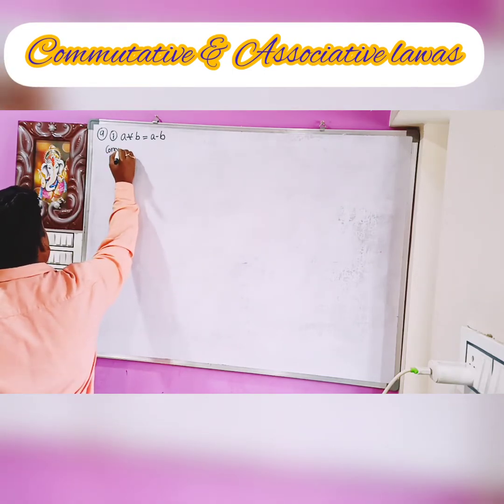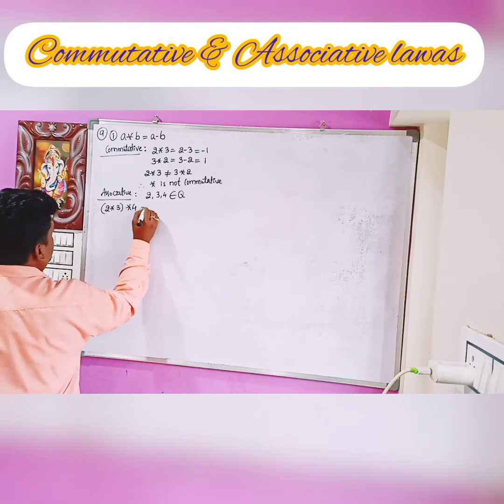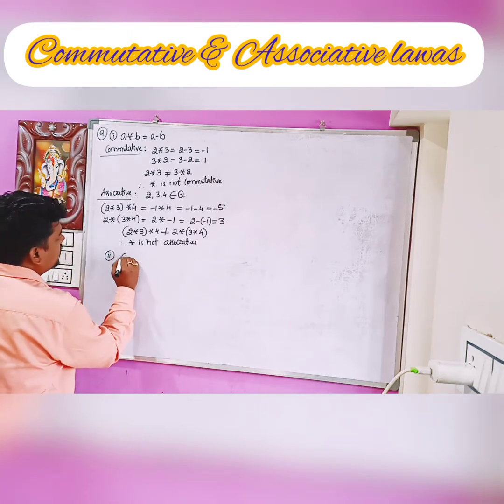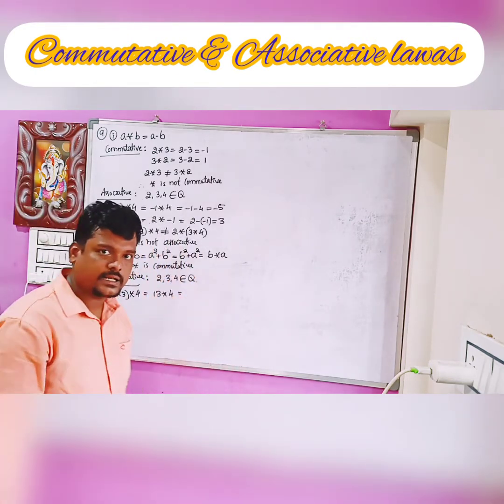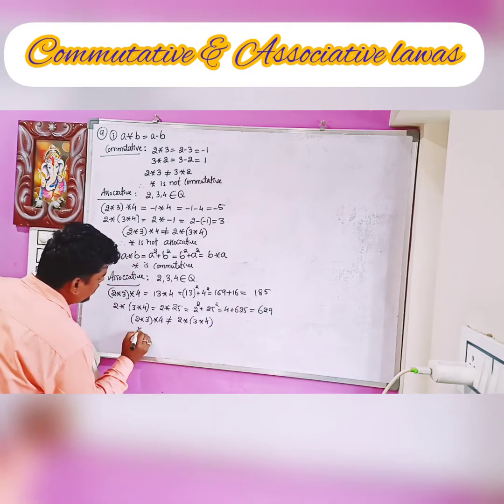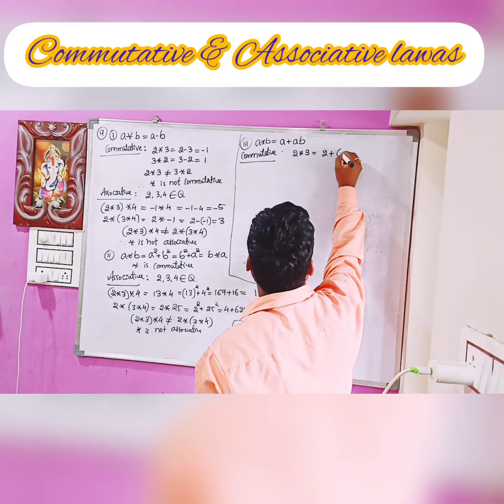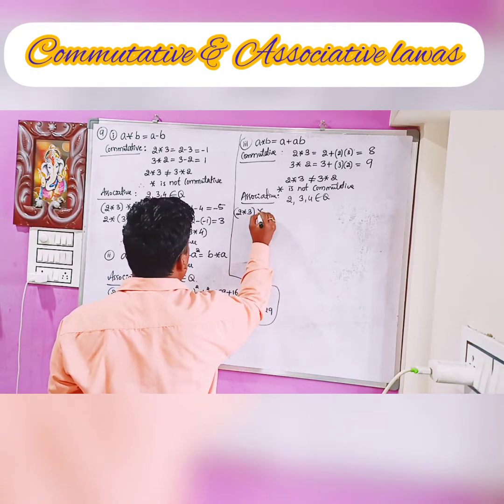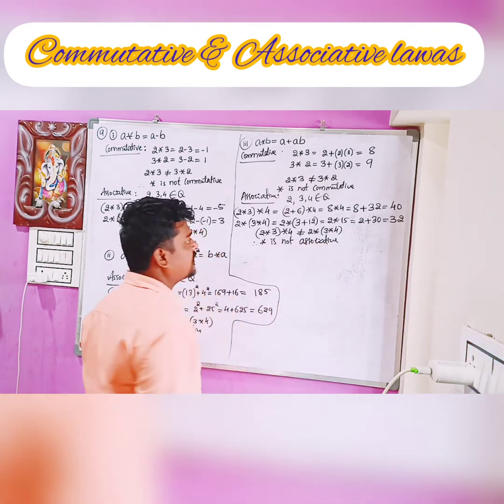commutative and associative laws